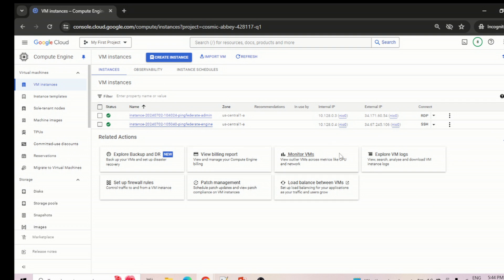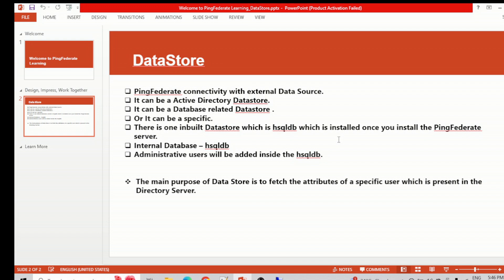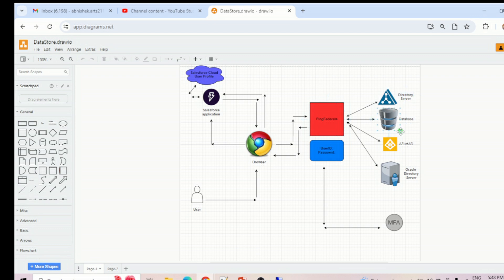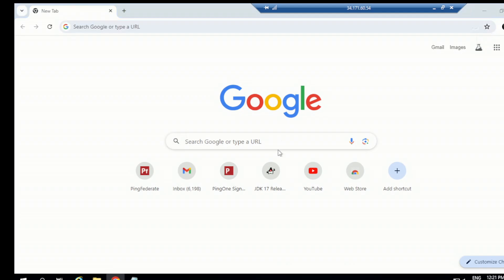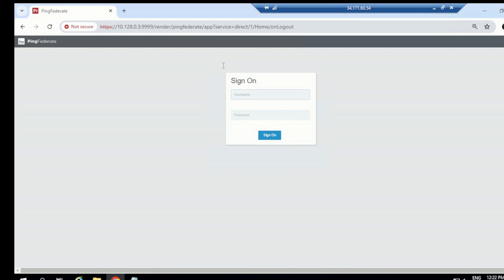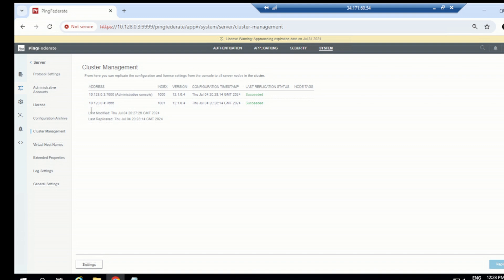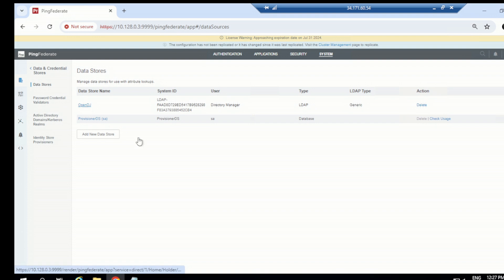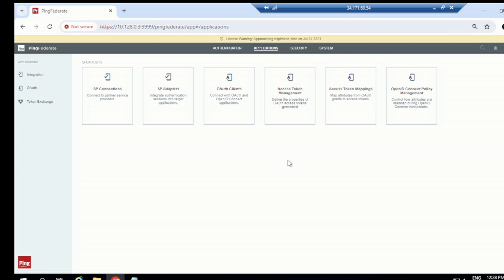Datastore configuration | PingFederate Complete course | PF 14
In this video we are going to configure a Datastore means we are going to make a connectivity between PingFederate and OpenDJ-4.6.4 Directory for fetching the user attributes and verifying the user identity.